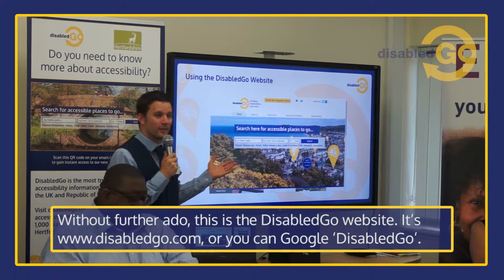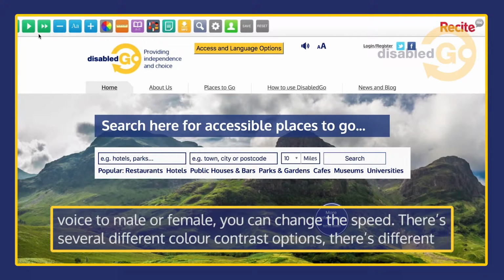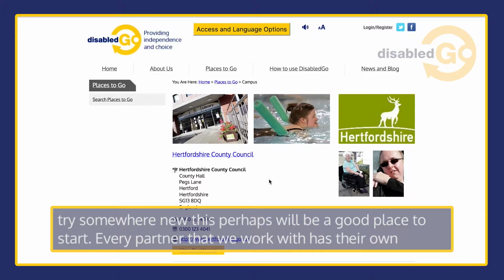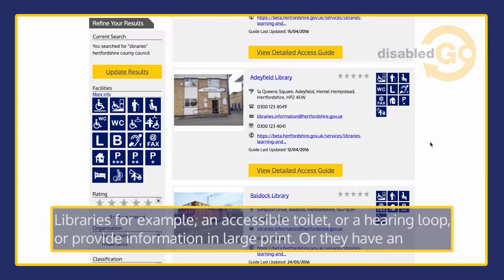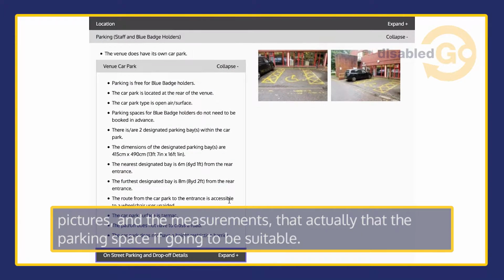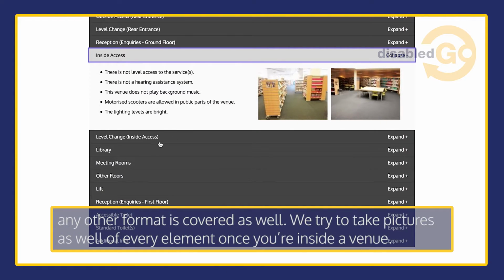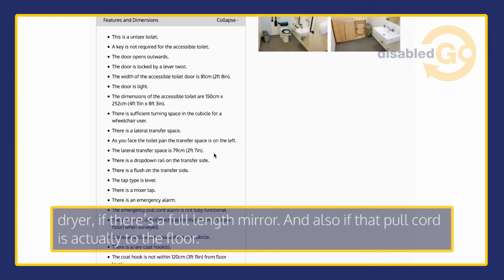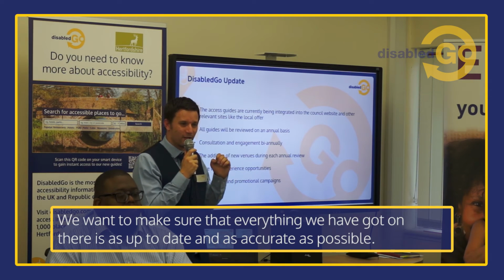Dean Eales [Hertfordshire Access Guide Launch]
The uncut speech given by Head of Business Development at DisabledGo Dean Eales at the Hertfordshire Access Guide Launch, which took place at Welwyn Garden City Central Library.